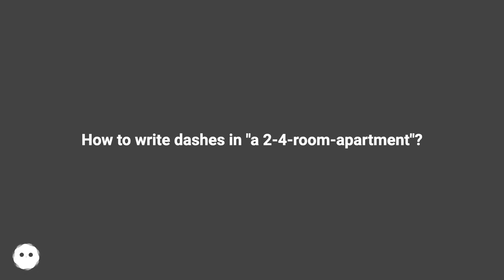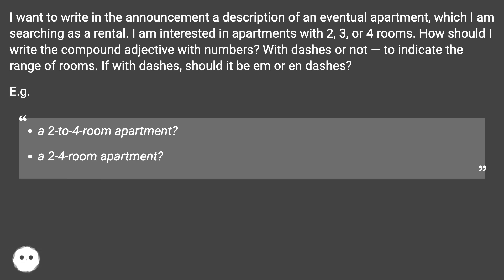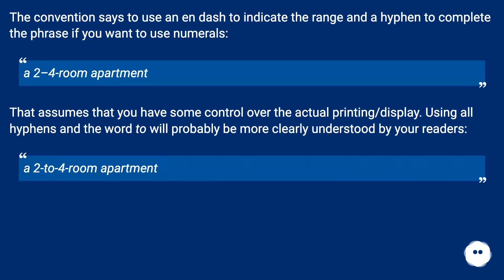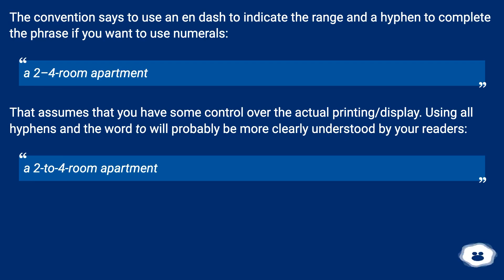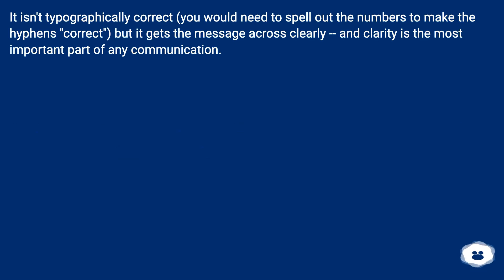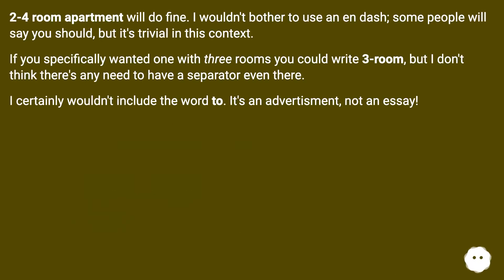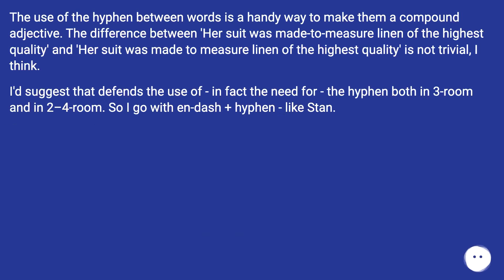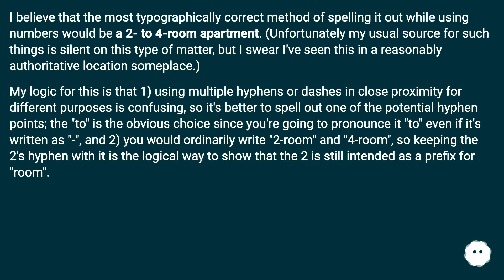The convention says to use an en dash to indicate the range and a hyphen to complete the phrase i...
Chapters
00:00 How To Write Dashes In "A 2-4-Room-Apartment"?
00:34 Accepted Answer Score 4
01:09 Answer 2 Score 1
01:36 Answer 3 Score 0
01:59 Answer 4 Score 6
02:38 Thank you